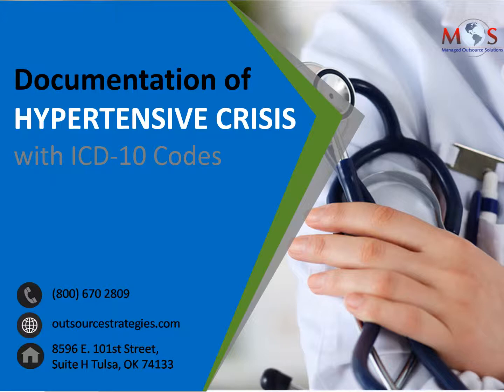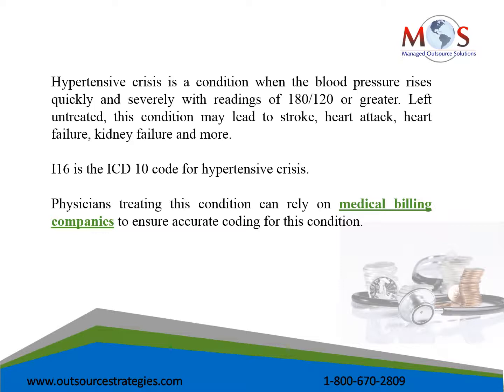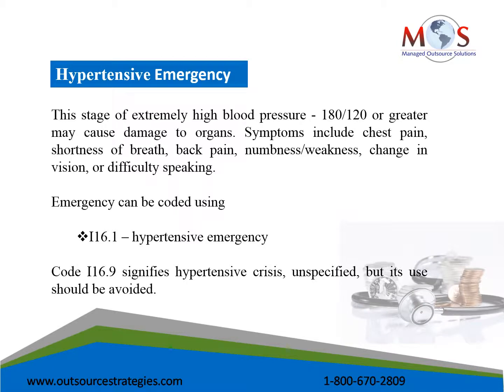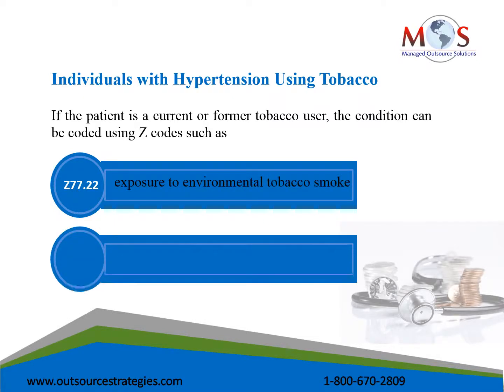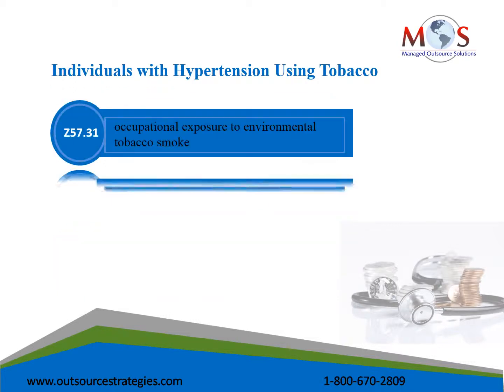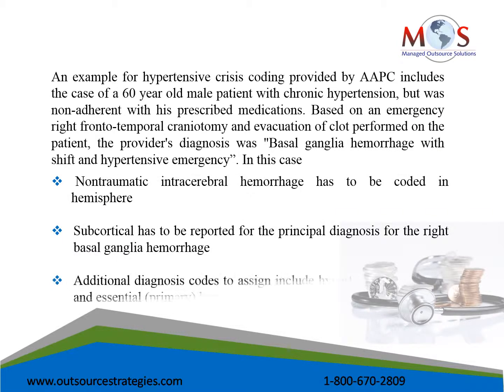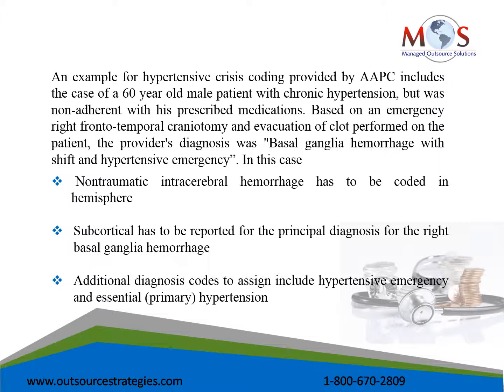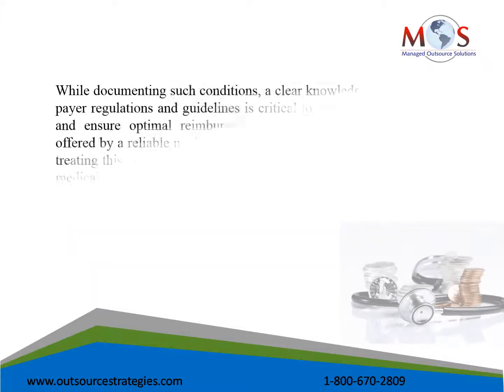Documentation of Hypertensive Crisis with ICD-10 Codes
Read Transcript
Hello everyone, and welcome to our podcast series. My name is Meghann Kiernan and I'm a Senior Solutions Manager with Outsource Strategies International. Today, I'll be discussing how to document hypertensive crisis using ICD-10 diagnosis codes. First, let me start off by explaining what a hypertensive crisis is.

A hypertensive crisis occurs when the blood pressure rises quickly and severely with readings of 180/120 or greater. This condition affects more than 500,000 Americans each year, or approximately 1% of hypertensive adults. Uncontrolled hypertensive crisis may lead to stroke, heart attack, heart failure, kidney failure, and rupture of your body's main artery, among other health issues. Physicians who treat hypertensive crisis rely on medical billing companies to code the condition properly.

A hypertensive crisis is classified into two categories - hypertensive urgency and hypertensive emergency.

A hypertensive urgency is a condition in which blood pressure is extremely high with minimal or no symptoms indicating acute organ damage. Hypertensive emergency or malignant hypertension is a condition in which blood pressure is very high without potentially life-threatening symptoms of target organ damage such as chest pain, shortness of breath, back pain, numbness, weakness, change in vision, or difficulty speaking and signs indicative of acute impairment of one or more organ systems. This condition rarely requires hospitalization, but the provider may adjust or add medications.

There is also a code for hypertensive crisis, unspecified, but its use should be avoided. All of the hypertensive crisis codes require an additional ICD-10 code if the patient is a current or former tobacco user.

Please refer to the Z codes in your ICD-10 menu and also the final list of specific codes which include exposure to environmental tobacco smoke, history of tobacco dependence, occupational exposure to environmental tobacco smoke, tobacco dependence, and tobacco use.

The AAPC.com recently gave a good example of hypertensive crisis coding in its blog. This case involved a 60-year-old male patient, who had chronic hypertension, but was non-adherent with his prescribed medications. The patient had severe headache, sudden onset of left-sided weakness, slurred speech, and left facial droop. His blood pressure was 260/172. A CT scan taken of the head showed right basal ganglia hemorrhage with shift. An emergency right fronto-temporal craniotomy and evacuation of clot was performed on the patient. The provider's diagnosis was "Basal ganglia hemorrhage with shift and hypertensive emergency."

In this case, code nontraumatic intracerebral hemorrhage in hemisphere. Subcortical has to be reported for the principal diagnosis for the right basal ganglia hemorrhage. Additional diagnosis codes to assign include hypertensive emergency and essential (primary) hypertension. Medical coding and billing can be rather challenging. However, medical coding services offered by reliable medical billing and coding companies can help physicians working in this specialty submit their claims with the latest accurate medical codes. This is essential to avoid claim denials and ensure optimal reimbursement.

For the full list of codes discussed in this podcast, please refer to the transcript below. Always remember that documentation as well as the thorough knowledge of payer regulations and guidelines is critical to ensure proper reimbursement for the procedures performed.

►Headquarters:
8596 E. 101st Street, Suite H